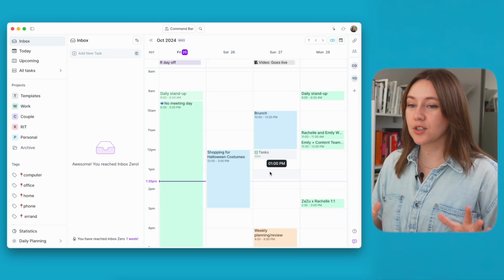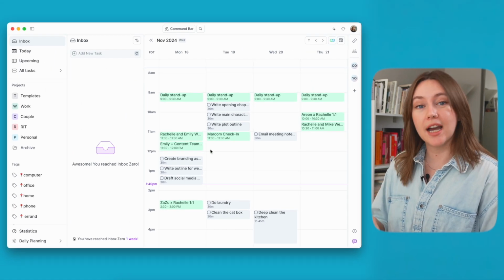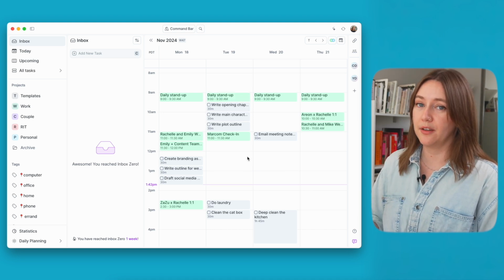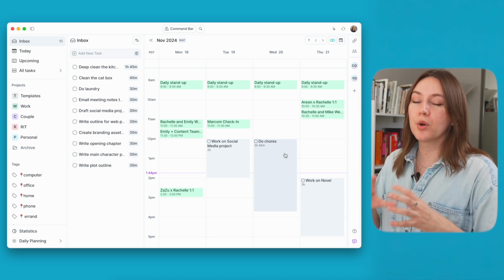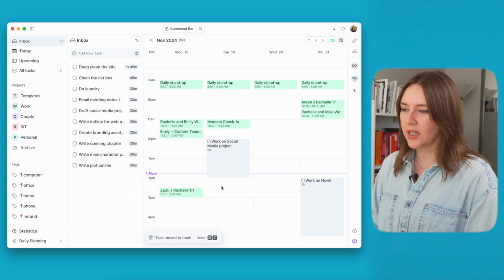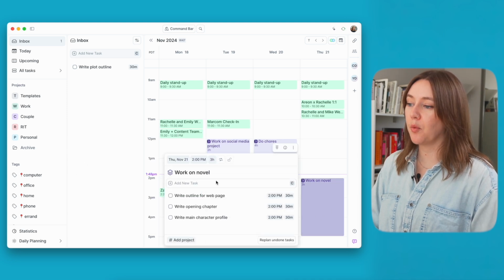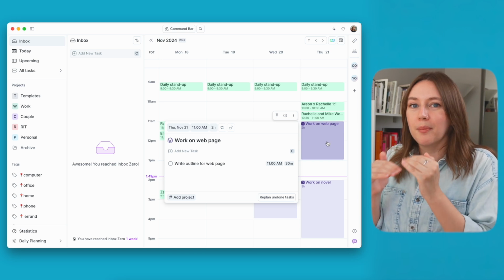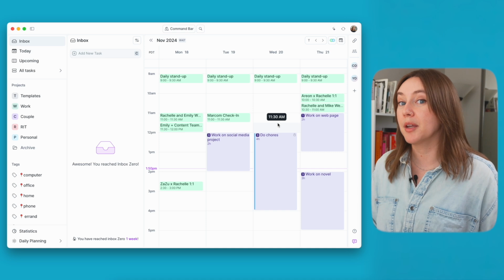A calendar technique that *isn't* overwhelming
CHAPTERS:

00:00 intro
00:24 time blocking vs time boxing
03:01 going further with time boxes